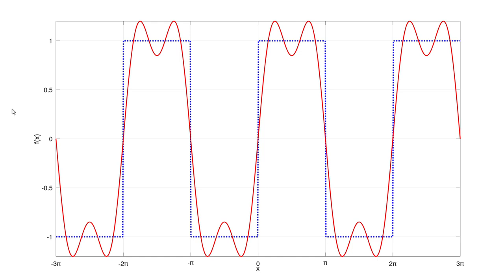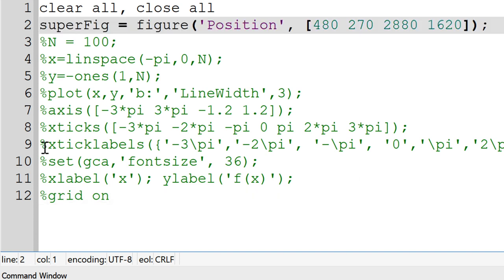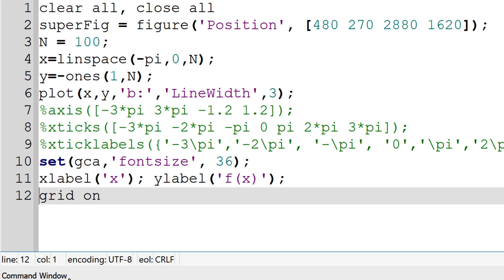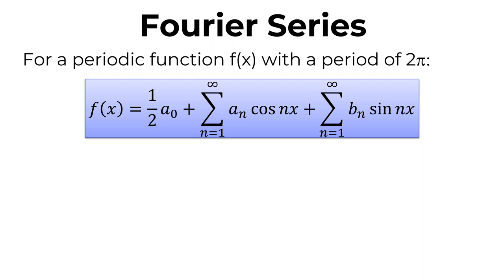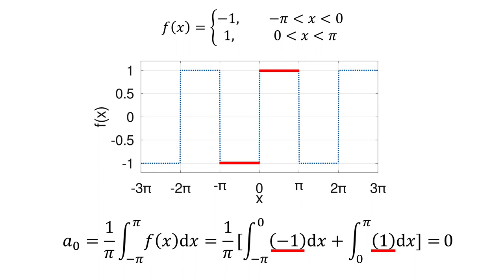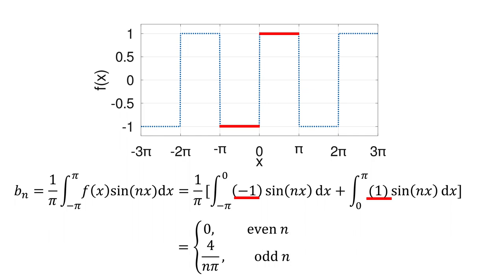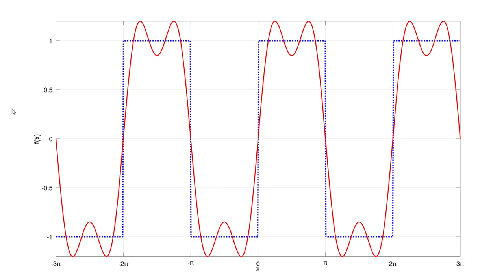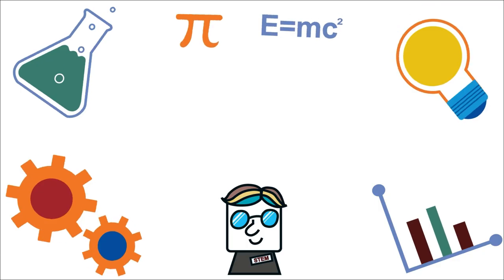How to plot Fourier Series using GNU Octave or Matlab (feat. Square Wave Function)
This video will walk you through how to plot Fourier series of square wave function using GNU Octave or Matlab.

Other Octave Tutorial Videos:

1. Getting Started for Absolute Beginners

2. Variables for Absolute Beginners

3. Vectors for Absolute Beginners

4. Matrices and Indices for Absolute Beginners

5. Matrix Operations for Absolute Beginners

6. Scatter and Line Plotting for Absolute Beginners

7. First 5 Things to Do For Productive Working Environment

8. Writing Scripts and Functions for Absolute Beginners

9. Save/Load Variables in Workspace and Use Variable Editor for Absolute Beginners

10. Plot different types of plots for Absolute Beginners

11. Conditional Statements for Absolute Beginners (Letter Grade Assignment)

12. For Loop Statements for Absolute Beginners (BMI Calculation)

13. Big Data Analytic Basics

14. While Loop Statements for Absolute Beginners (Countdown Timer)

15. Display Even or Odd Numbers Only

16. Plot Multiple Curves in Same Figure

17. Common Errors and How to Fix

18. Learn GNU Octave in 1 hr 30 min

19. Solve Polynomial Equations

20. Polynomial Curve Fitting

21. Make Animation

22. Solve Ordinary Differential Equations

23. Plot Square Wave Functions

24. Plot Solution of Laplace's Equation

25. Quit Infinite Loop